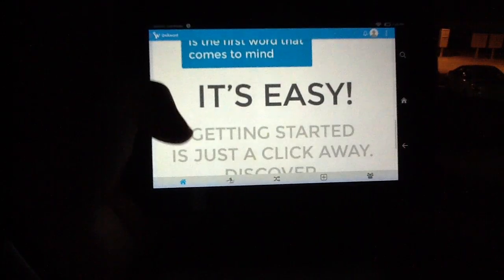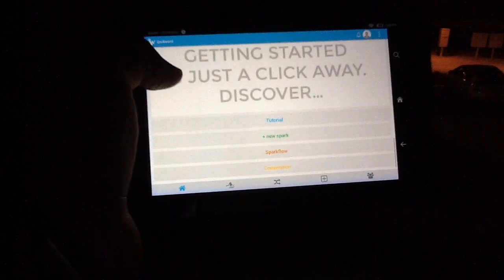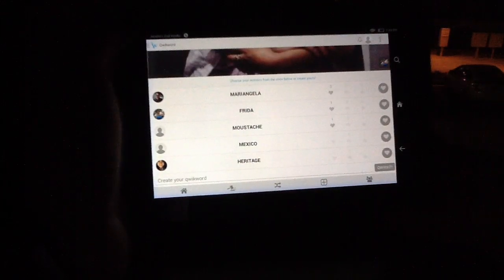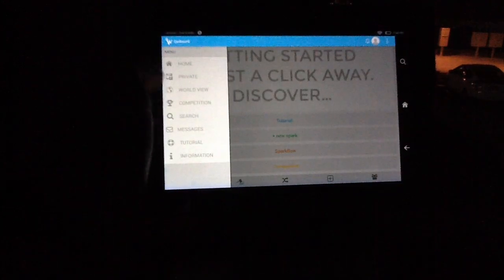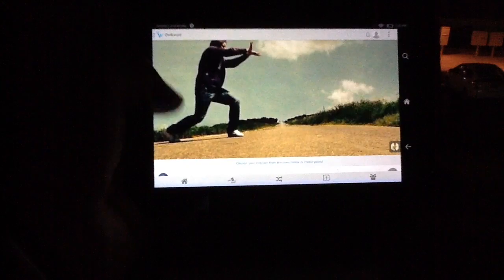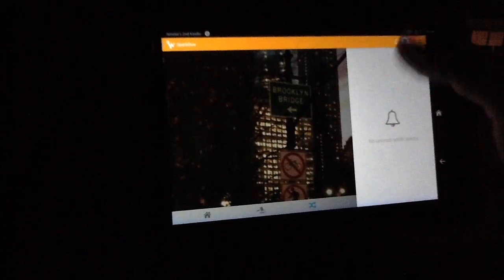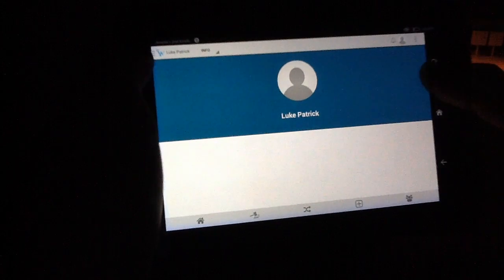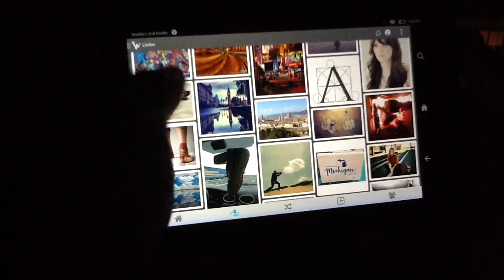Qwikword Android App Review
Qwikword, from Qwikword Corp., is an innovative and ever-expanding new social media network for the Android and iOS platforms.

Though still in its infancy, it presents a well-crafted concept with a world of creative and inspirational potential.
Plus, its free price tag represents a great value for the upfront cost.
All in all, while its current lack of a broad and consistent user base and lack of general drive detract some from its overall appeal, Qwikword is refreshingly innovative and easily one to watch.
It may not be the next Facebook, but it offers an interesting alternative and don’t think it can’t reach just below that.